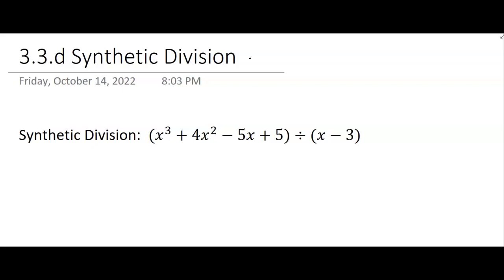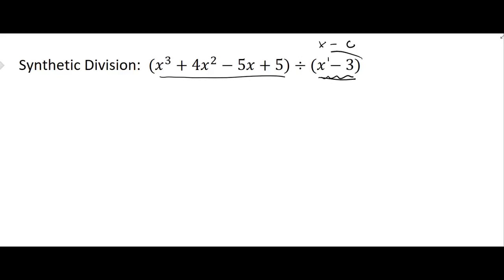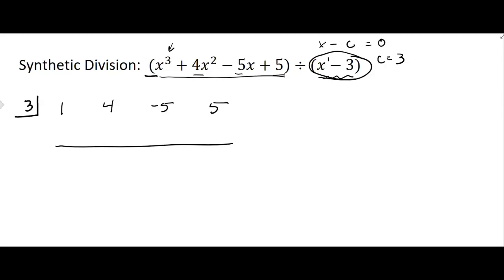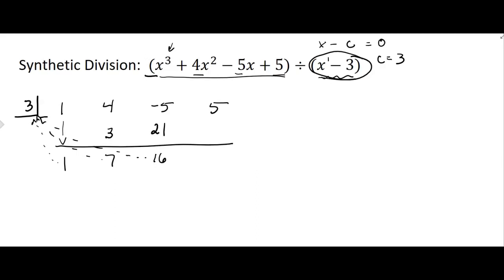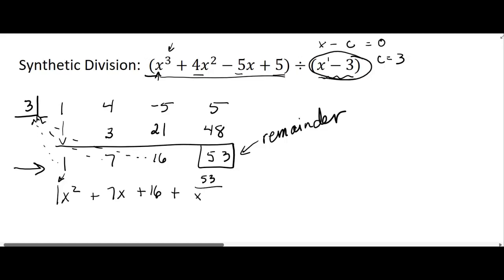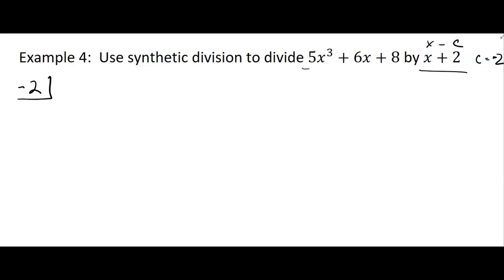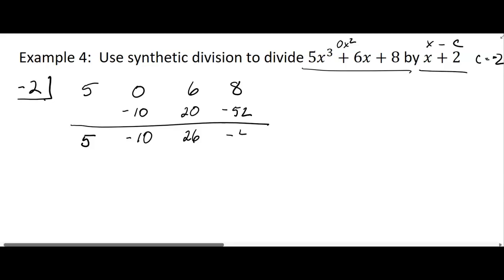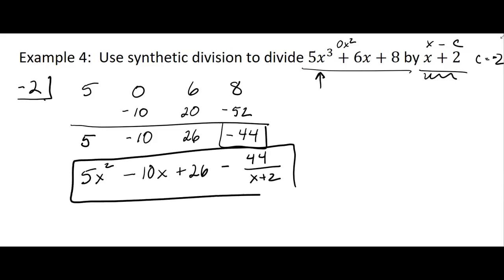3.3.d Synthetic Division